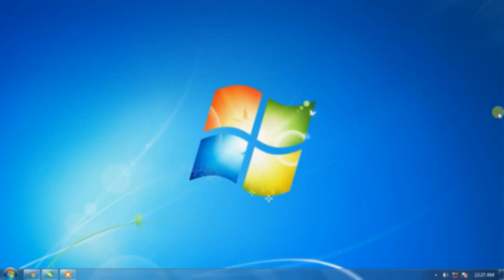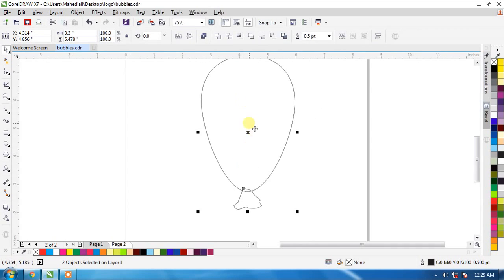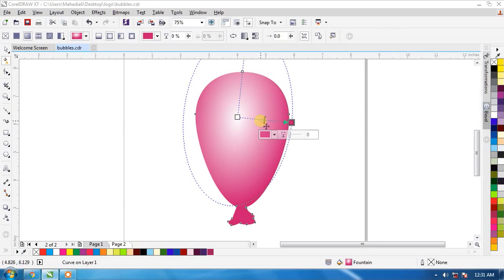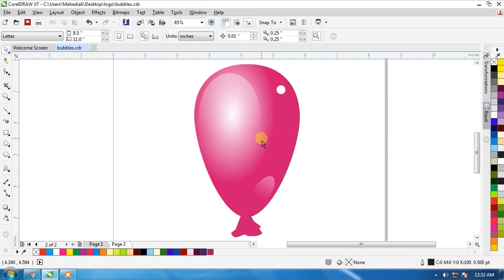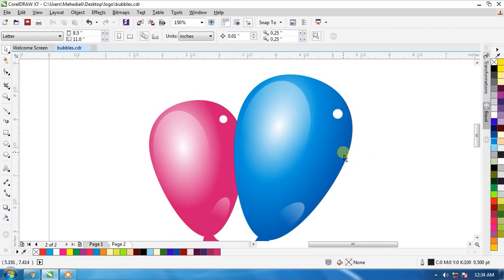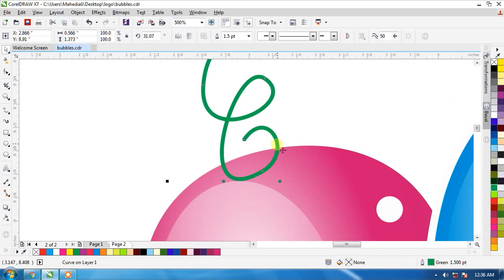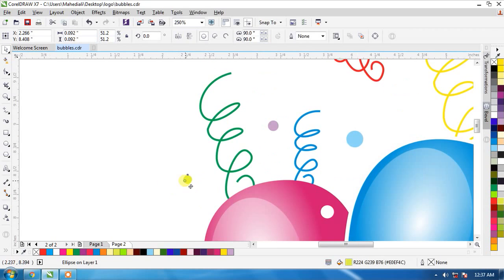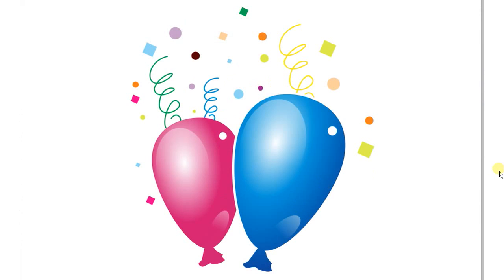Make Balloon In CorelDraw Tutorial (Eng.)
by : yam design

This CorelDraw Video Prepared By Professional Graphics Designer

if you don't understand in video

Blow Commant .. I will answer if you will be possible

Veer Tutorial CorelDRAW X4 Video Training (1 DVD, 7 Hrs) in Hindi
Only Rs.299/-
Buy CorelDraw X8 Software Official Guide
Only 35 $ USD - 2395/- Indian Rs. offer For Short Time "12 offers apply" Follow Link

Complete Photoshop 7 with CD (in Hindi)

use corel draw x 8
holdings,  2D & 3D Logo design creat in coreldraw.
And Also use Photoshop For Creative work
Best logo Design,
Coreldraw Tutorial,
Photoshop Tutorial,
abstract art,
ad design,
adobe,
adobe cc,
adobe creative suite,
adobe cs3,
adobe flash,
adobe illustrator,
adobe lightroom,
adobe pdf creator,
adobe photoshop,
adobe photoshop cc,
adobe reader 8,
art,
art gallery,
artwork,
company logos,
corel draw,
corel draw 12,
corel draw free,
corel draw online,
corel draw tutorials,
corel photo paint,
corel tutorial,
coreldraw,
coreldraw x7,
corporate logos,
create a logo,
create logo,
creative cloud,
creative suite,
design,
design a logo,
design firm,
design logo,
designer,
designing,
fine art,
fine art photography,
flyer design,
free graphic design software,
graphic art,
graphic design,
graphic designer,
graphics design app,
illustrator,
illustrator adobe,
illustrator cc,
illustrator cs5,
illustrator cs6,
logo,
logo creator,
logo creator online,
logo design,
logo design in coreldraw,
logo designer,
logo generator,
logo maker,
modern design,
mutimidia,
packagineg design,
photoshop cc,
photoshop cs6,
tutorial corel,